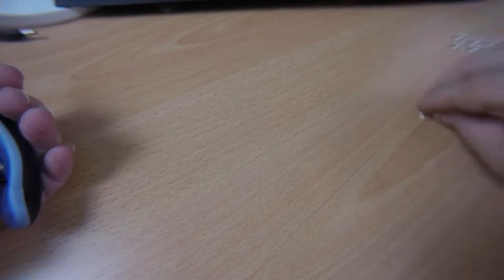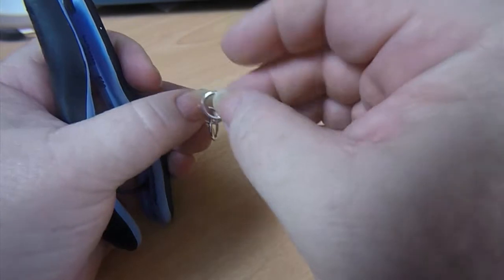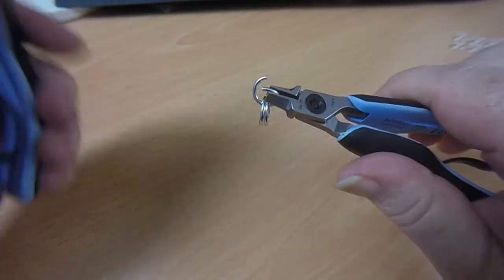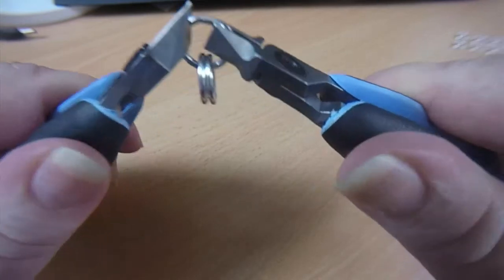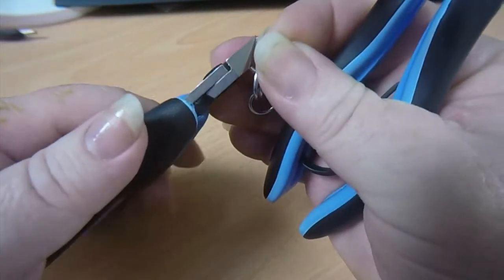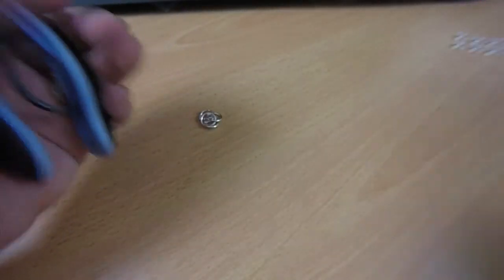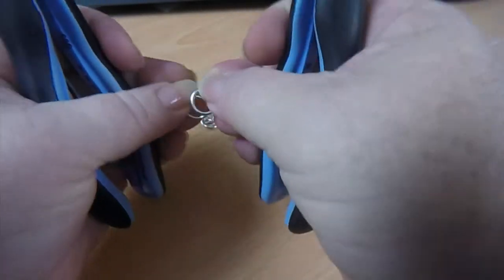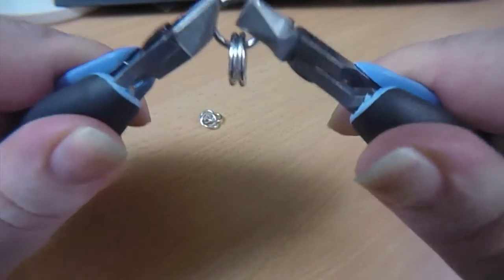Live Chain Maille Demonstration - Scary Weave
Join with Deb from Aussie Maille as she demonstrates live how to weave the Scary Weave Chain Maille Weave.

Aimed at Intermediate Maillers.

This weave demonstration is part of our Saturday Night Maille Club subscription.

To weave along on the night we suggest the following ring sizes:

14G(1.6mm) 8.00mmID Jump Rings  OR

16G(1.2mm) 6.00mmID Jump Rings  OR

18G(1.0mm) 5.00mmID Jump Rings  OR

20G(0.8mm) 4.00mmID Jump Rings

Scary Weave.  Original submission on M.A.I.L (Maille Artisans International League) website credited to childofdune